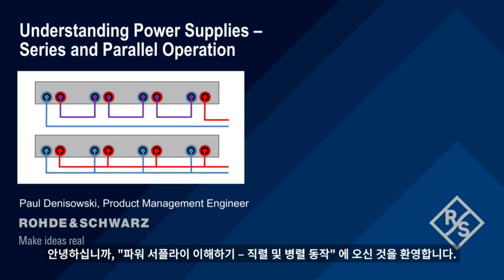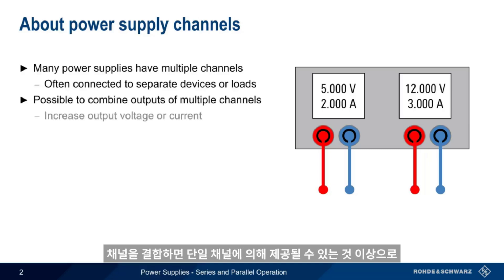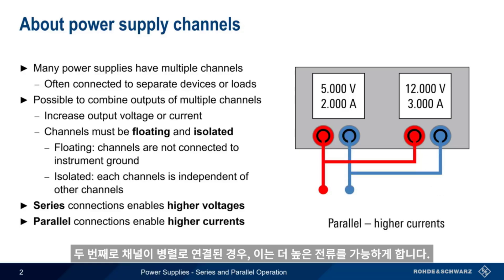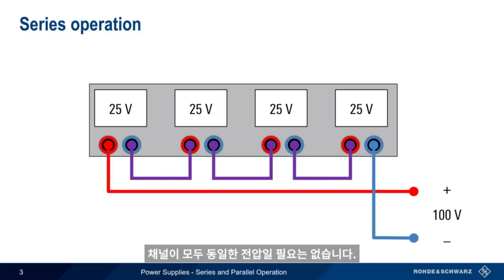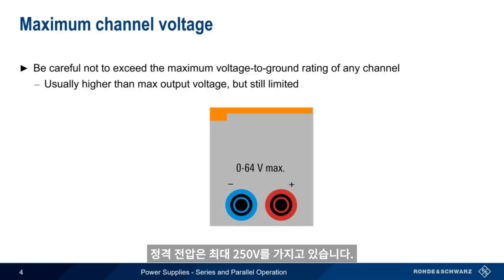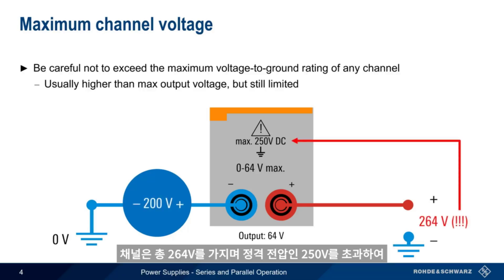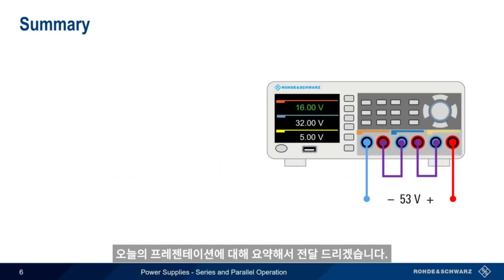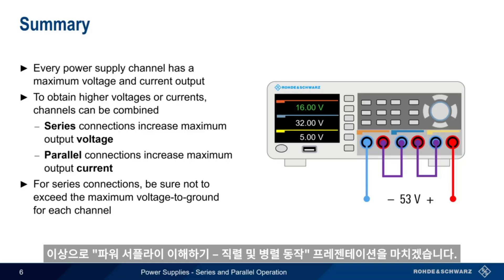DC기초 – 파워 서플라이 이해하기 (직렬 및 병렬 동작)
이 영상은 다수 채널을 지원하는 DC 파워 서플라이의 전압 및 전류를 높이기 위한 직렬 및 병렬 연결에 대해 설명하고 있습니다.

카카오톡 채널: 로데슈바르즈코리아